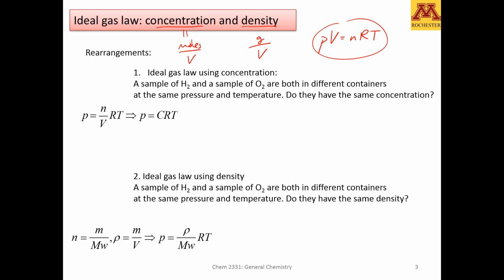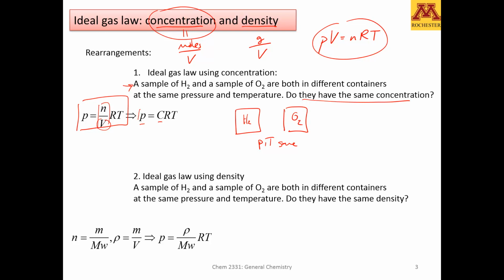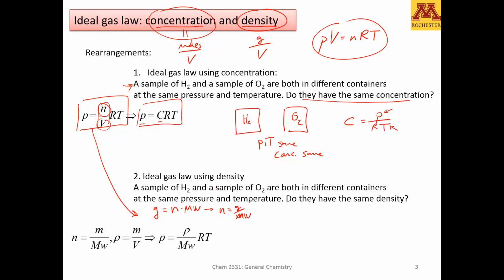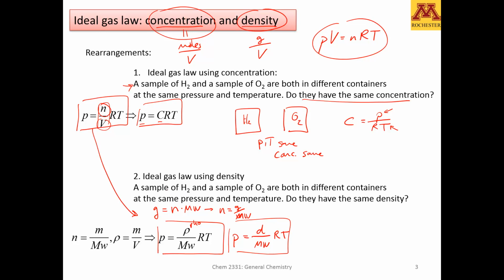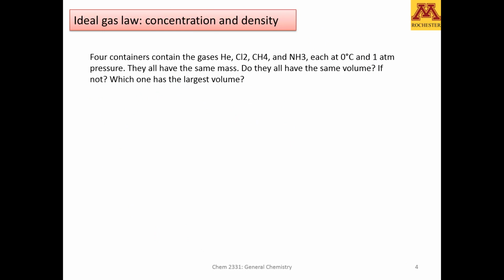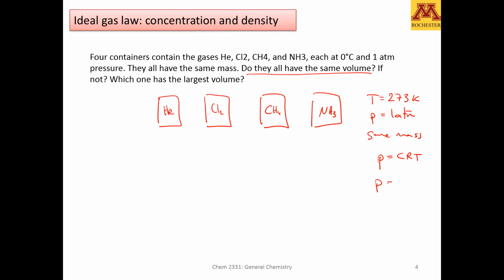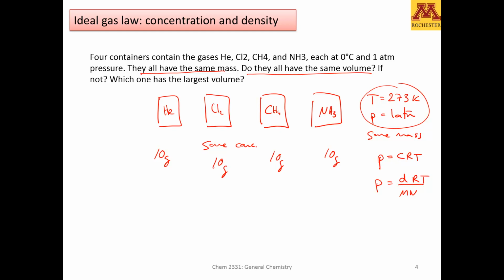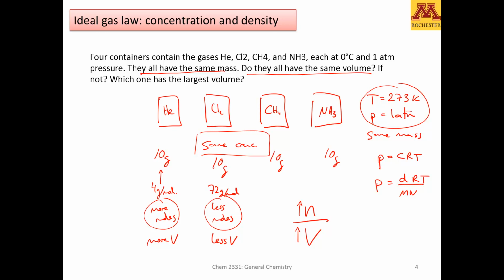GenChem1: M3-D3 Concentration and density of a gas